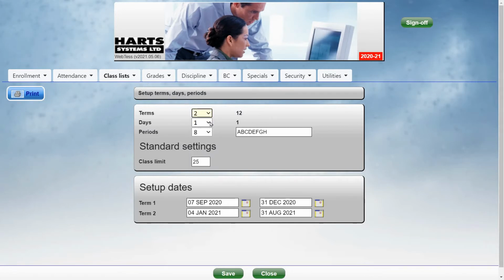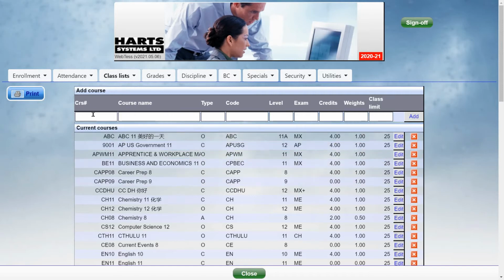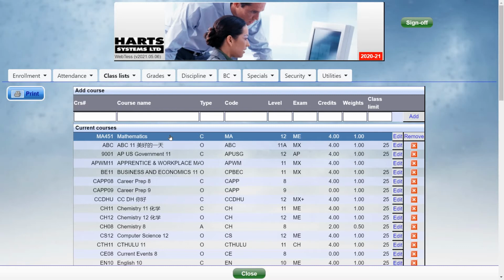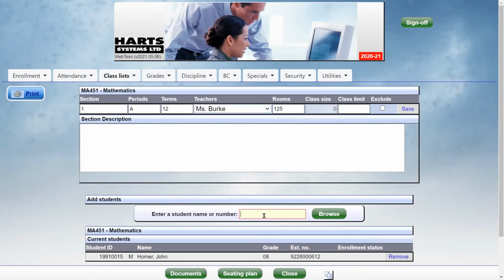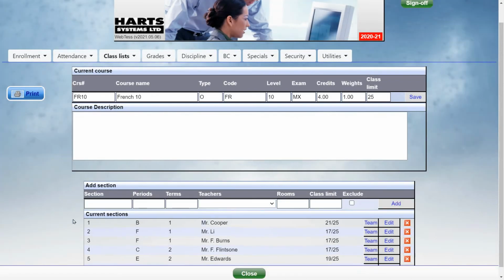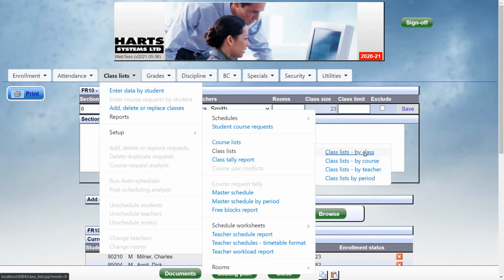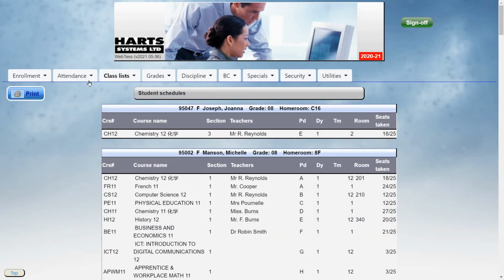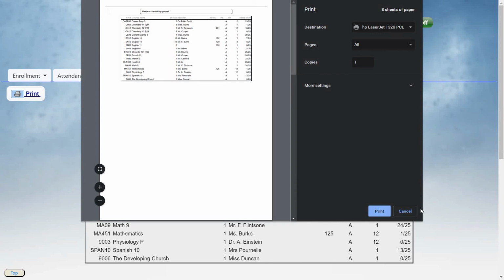WebTess -- Class lists -- Setup classes & printing schedules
This video demonstrates how to get started setting up Class lists in WebTess, as well as printing student schedules, teacher schedules and class lists.